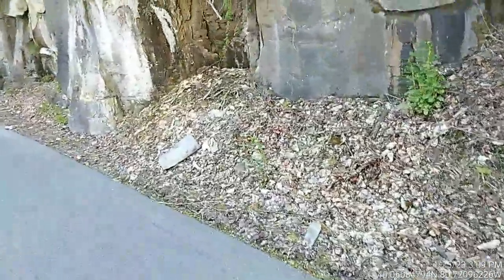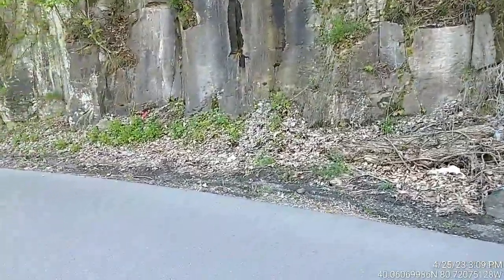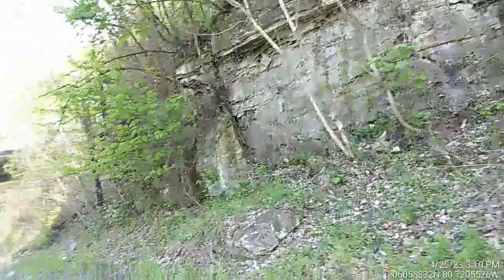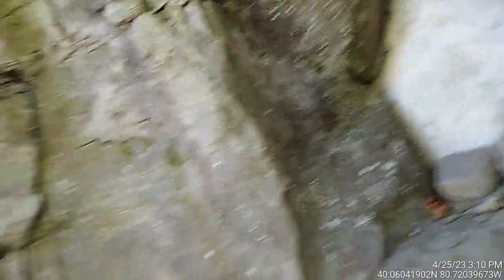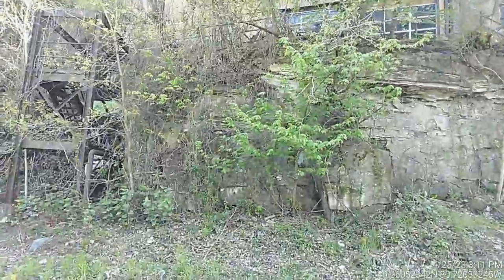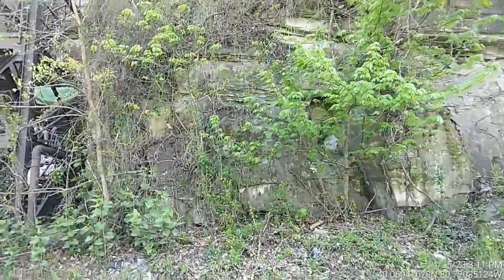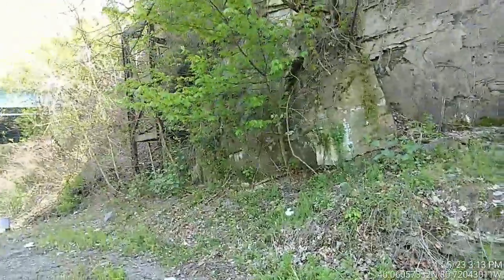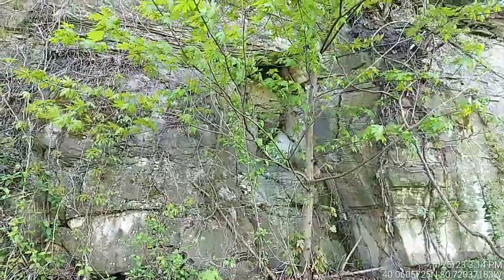Wheeling Wv OVGH lost underground room